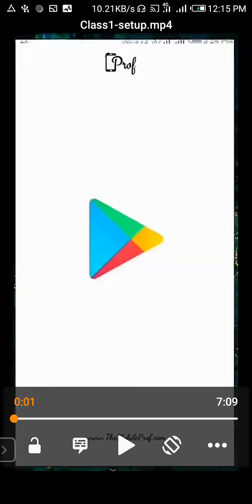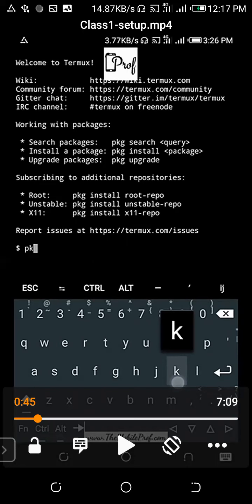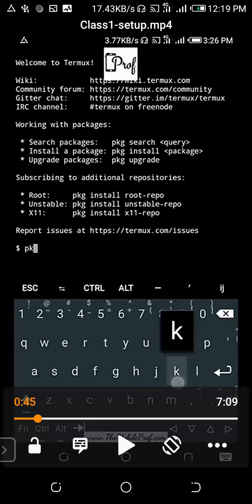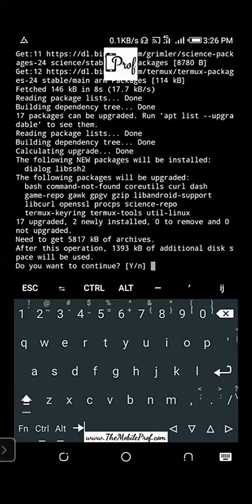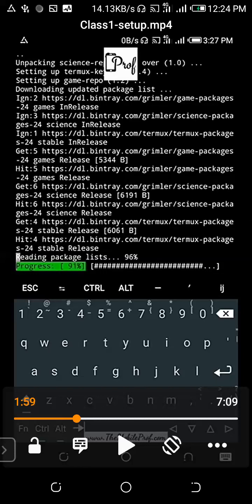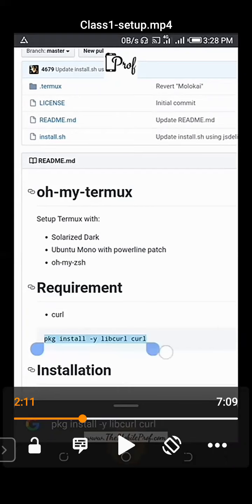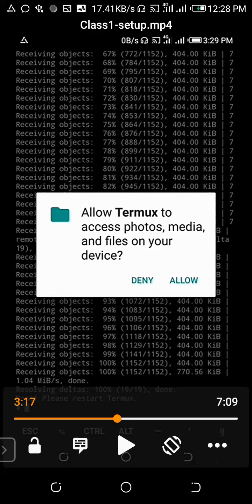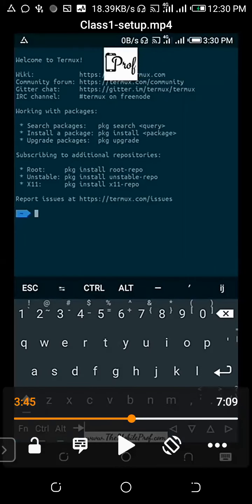Day2 - 15 minutes with TheMobileProf.com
15 Minutes with TheMobileProf.com is a series of Linux terminal training videos, that focuses on Teaching how to become astute with the Linux terminal on an Android mobile phone as a Developer, Administrator, or Engineer.

For our live classes, send a WhatsApp message for Zoom details and updates